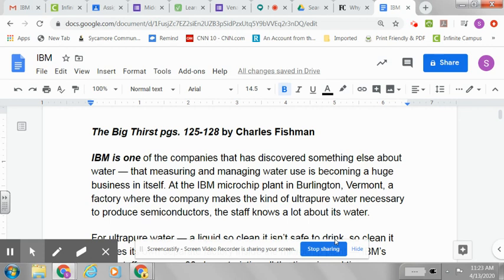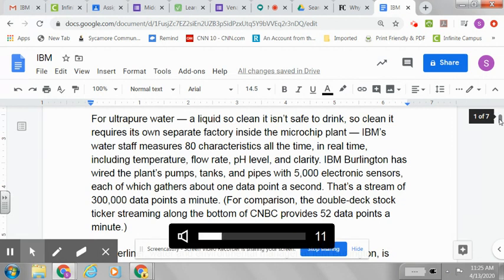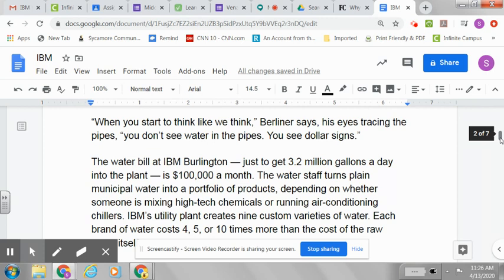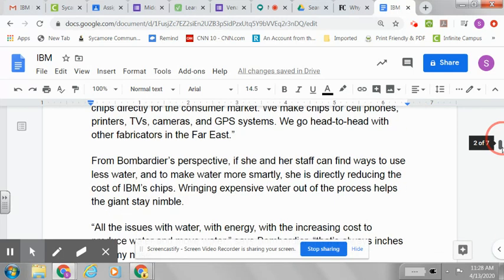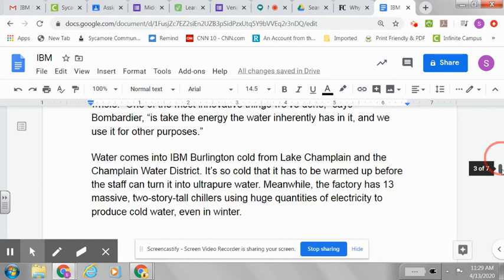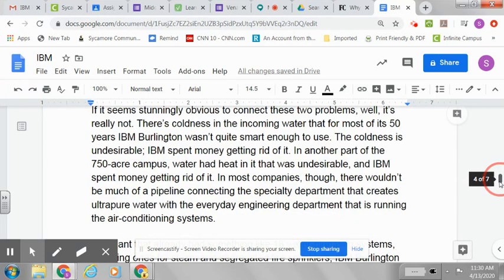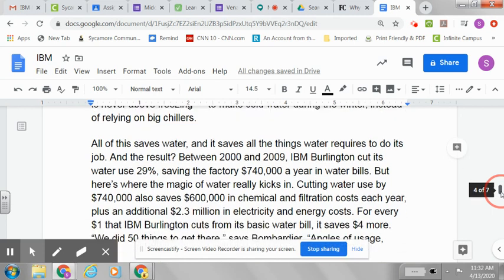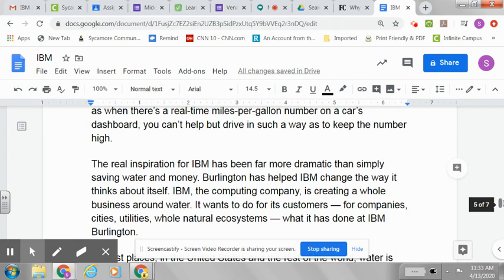Untitled: Apr 13, 2020 11:34 AM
IBM Water Usage